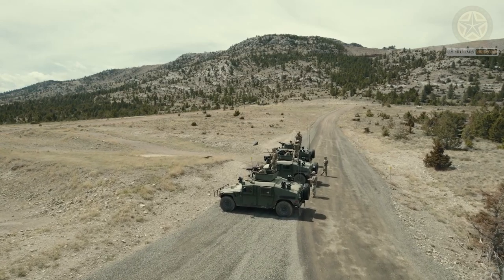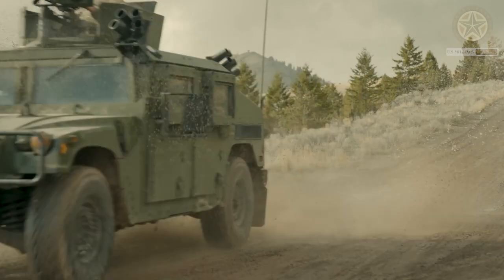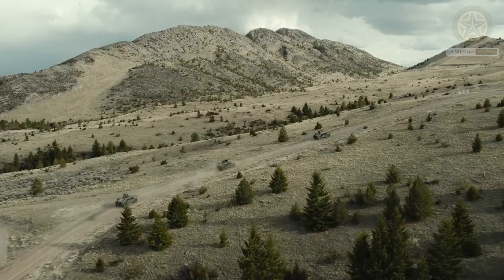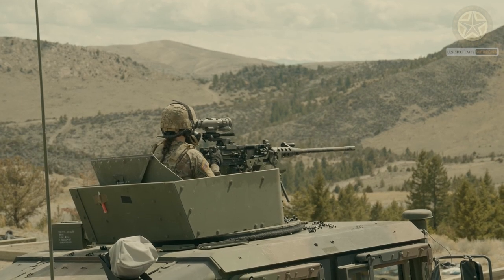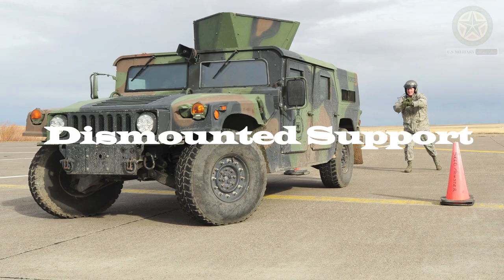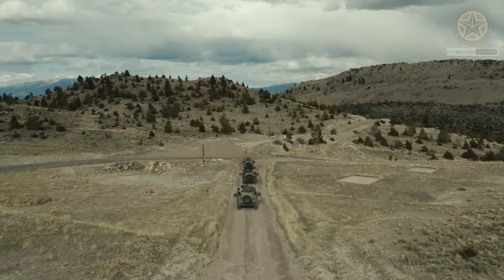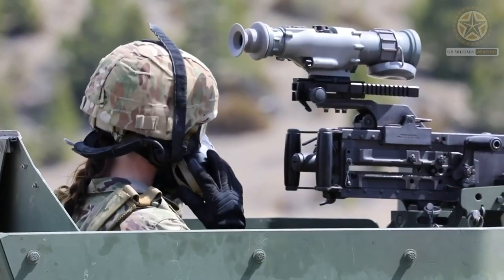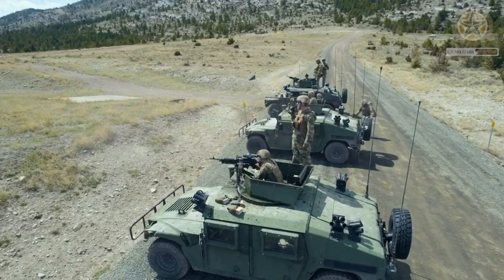Why HUMVEES are machine guns mounted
Humvees (High Mobility Multipurpose Wheeled Vehicles) are often equipped with machine guns for various military purposes. Here are some reasons why machine guns might be mounted on Humvees:
Combat and Security; Convoy Protection; Firepower; Suppressive Fire; Dismounted Support; Versatility; Quick Response & Force Multiplier.

Creative contribution by [Defense Visual Information Distribution Service]
Videos by [U.S. Army Reserve B-roll package by Sgt. James Garvin]